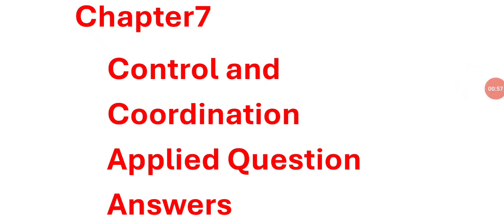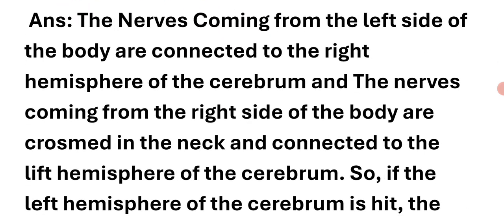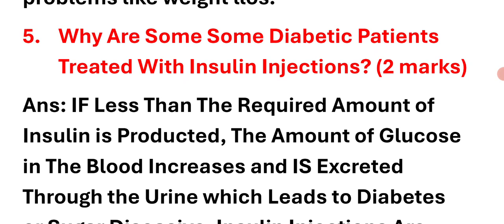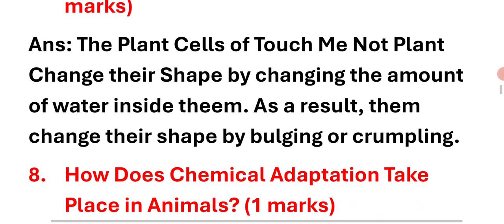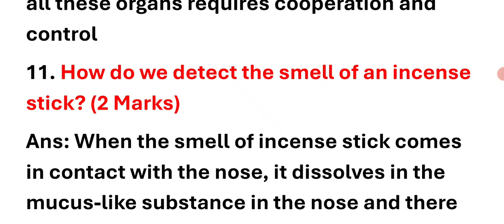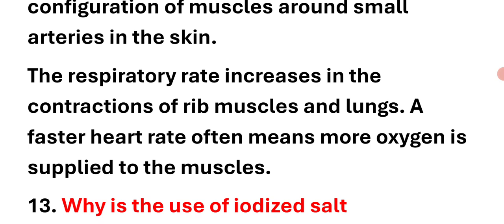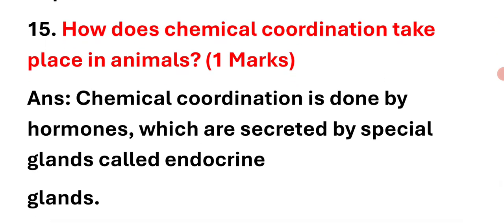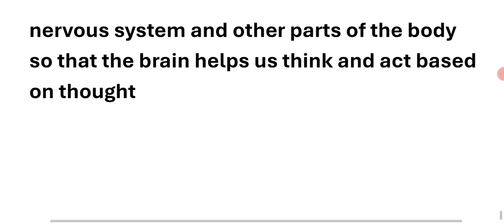SSLC SCIENCE chapt 7 control and coordination Applied Question Answers@RKclasses-lrm